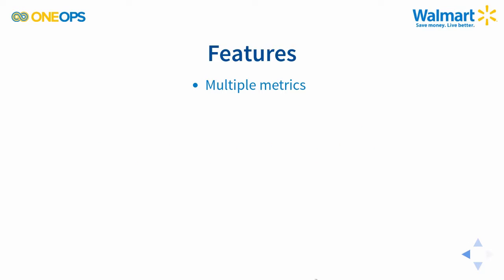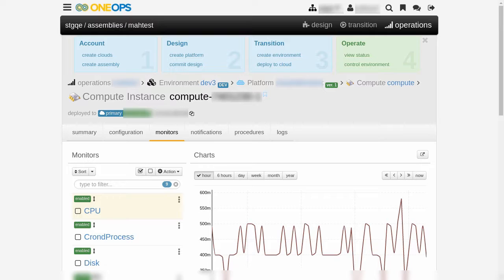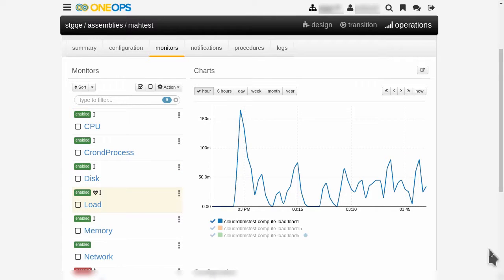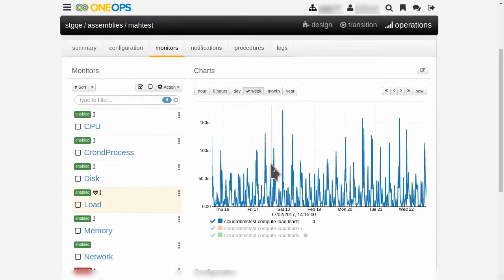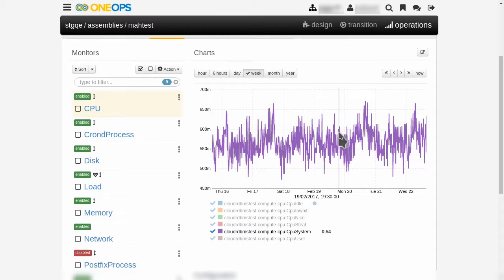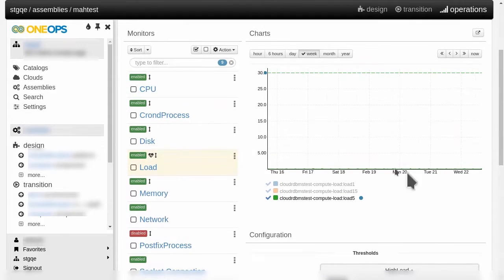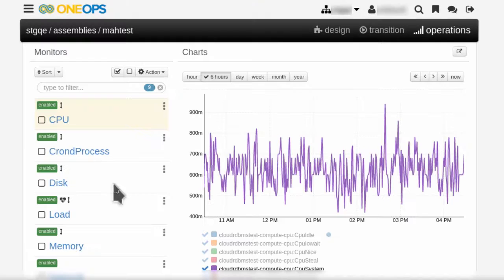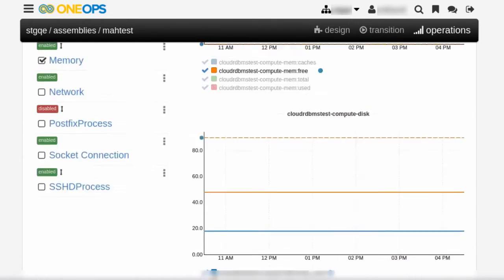Monitor Charts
How to work with the charts in monitors.